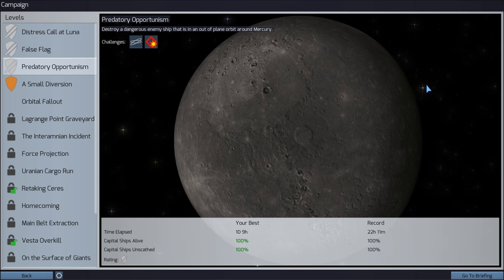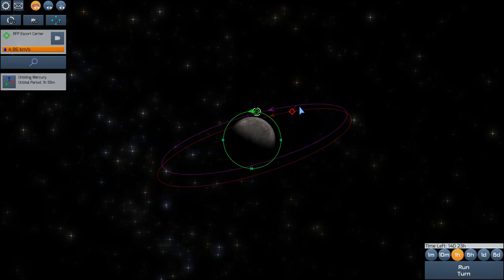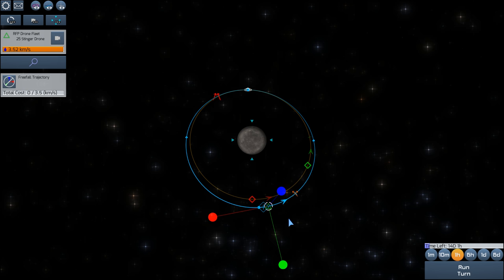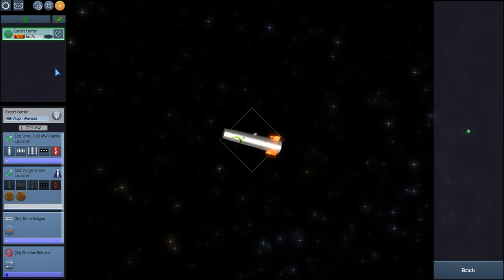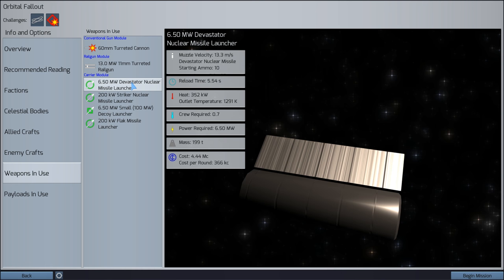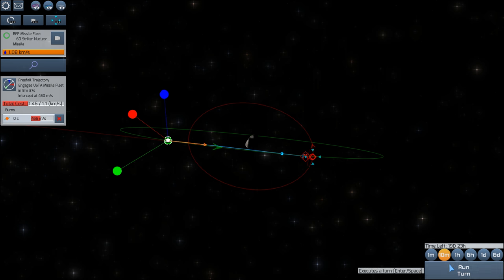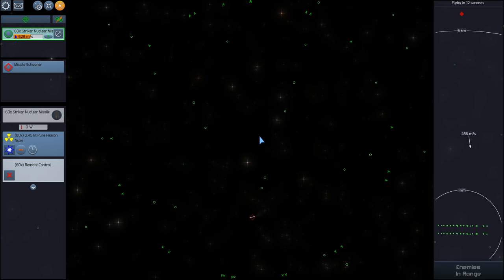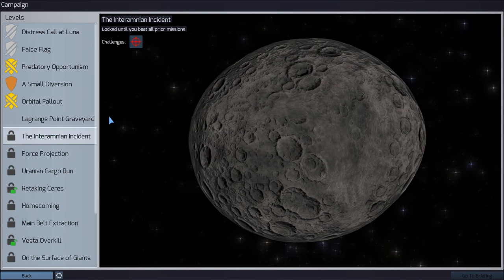Children of a Dead Earth #02 NUKES IN SPACE - Let's Play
Children of a Dead Earth is a hyper-realistic space combat simulator that allows you to find out what space combat would really be like!